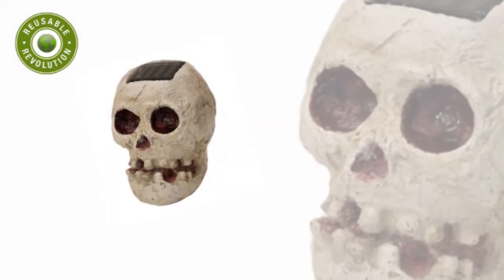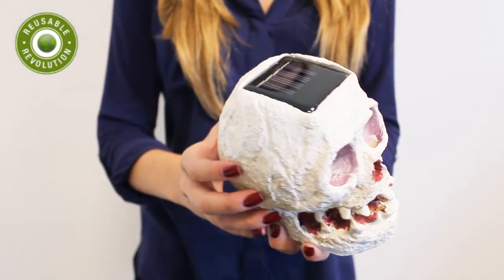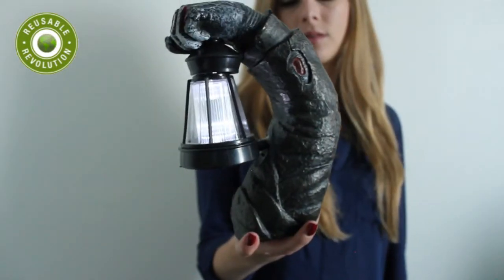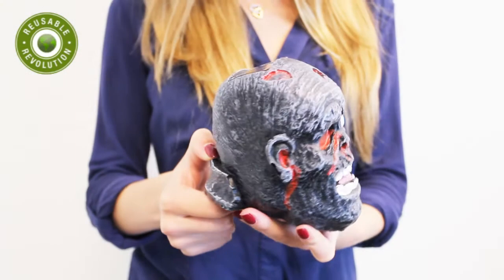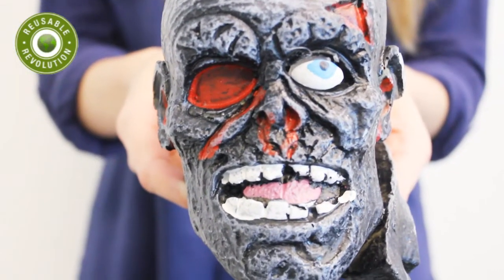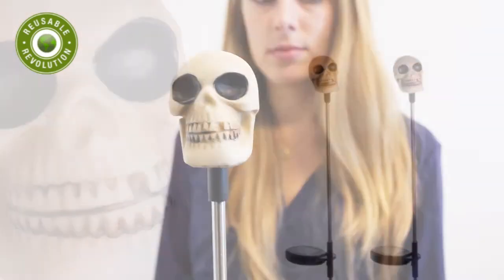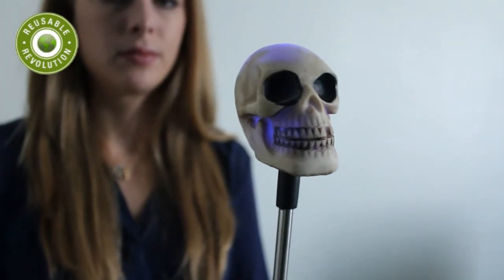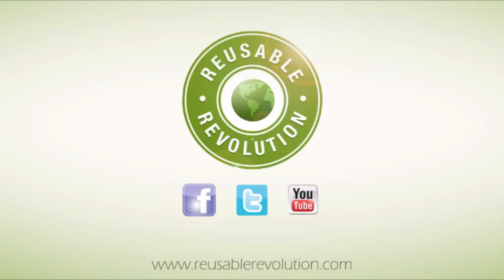Spooky Solar Halloween Fright Lights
Don't get too spooked, but Halloween is right around the corner. Before you know it the goblins and ghouls will be on your doorstep asking for candy. Put a little fright into them this year with a solar powered Skull Light, or even a Zombie!